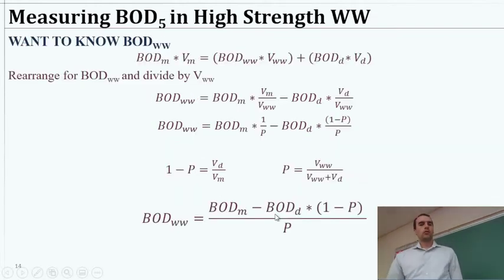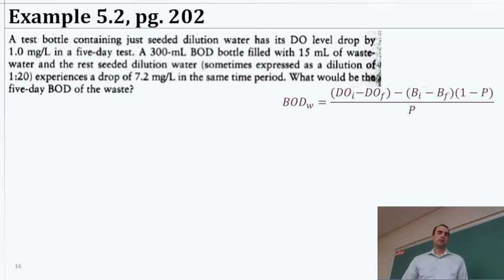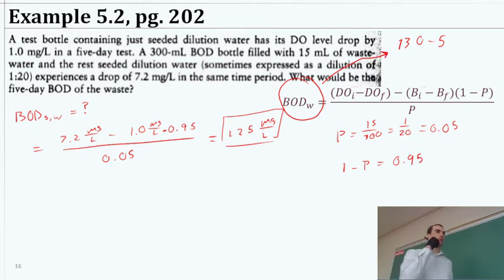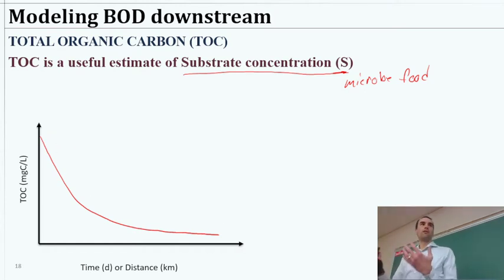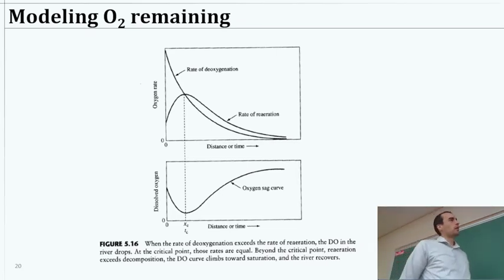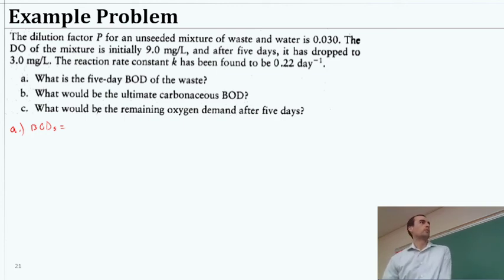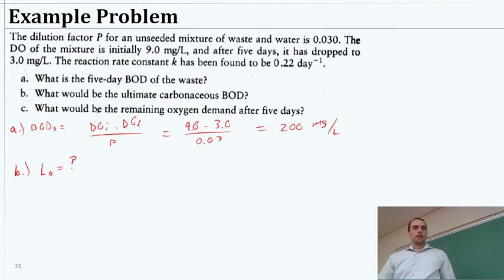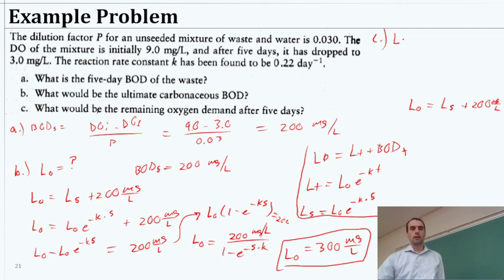EVEG 2000 BOD Modeling pt2